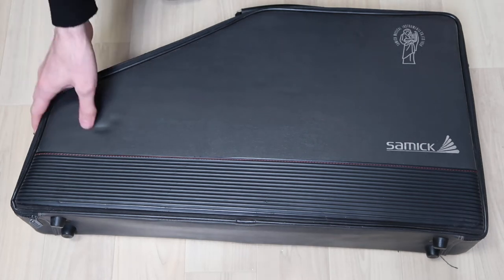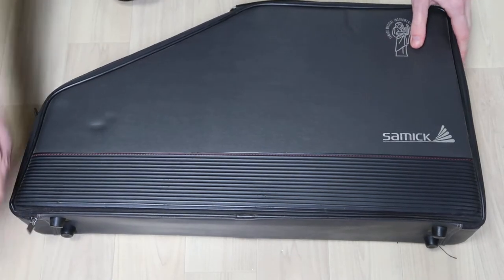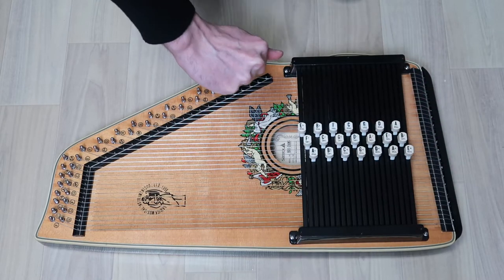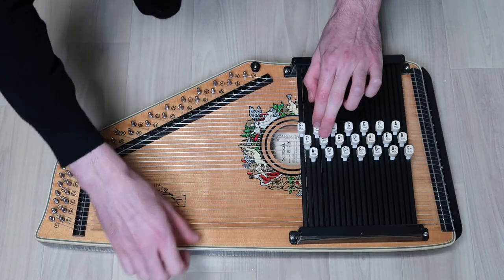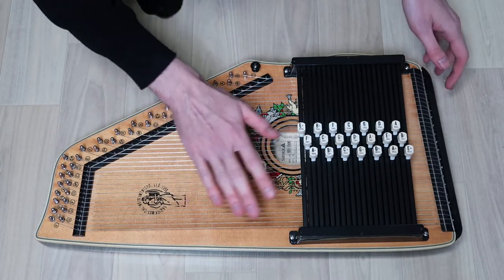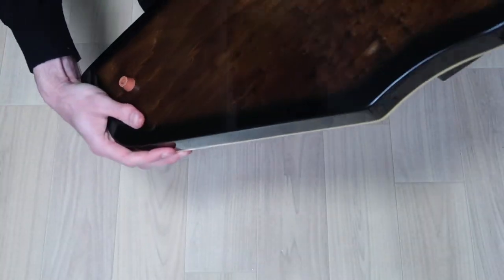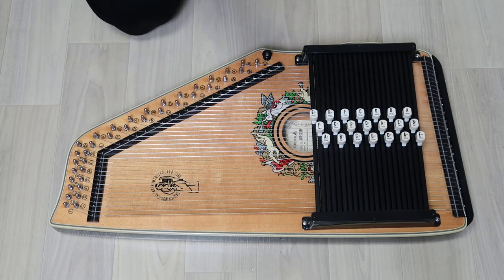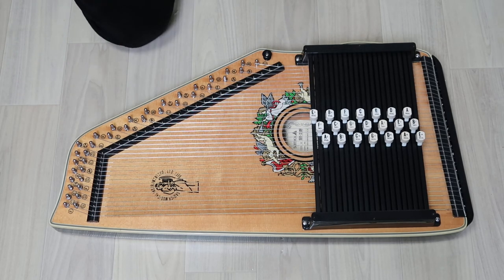[GEAR CHECK] Samick Chromaharp SH-210S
A quick look at a Samick Chromaharp SH-210S, as its up for sale in this listing